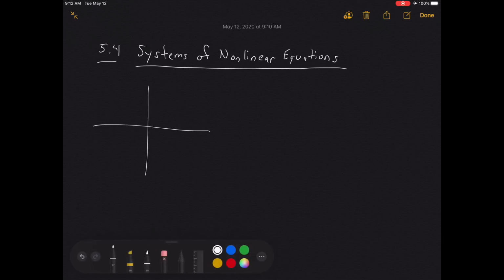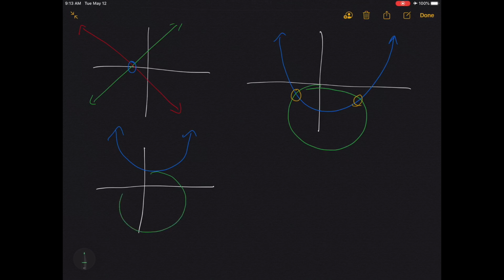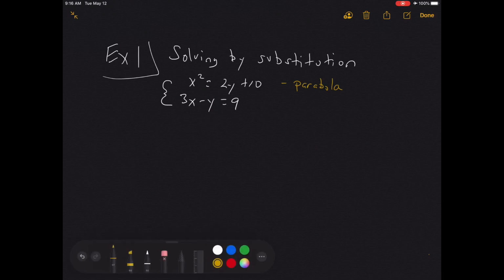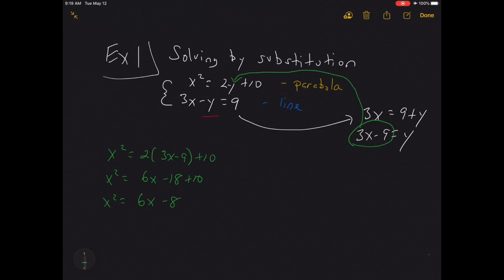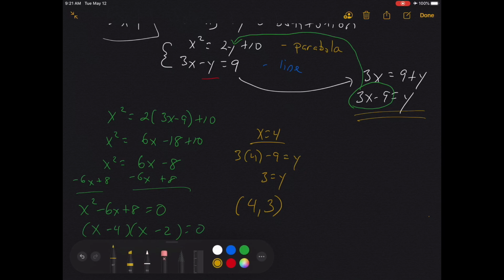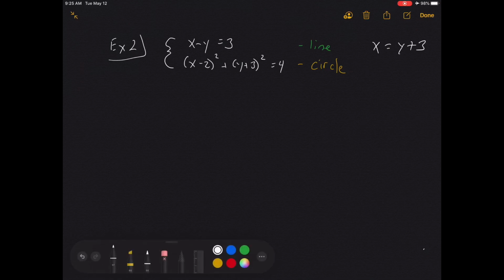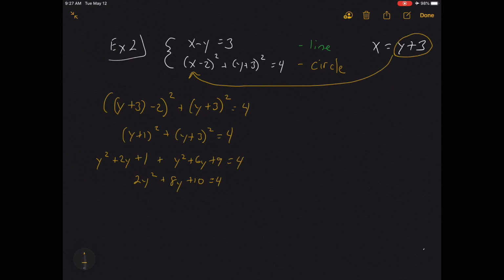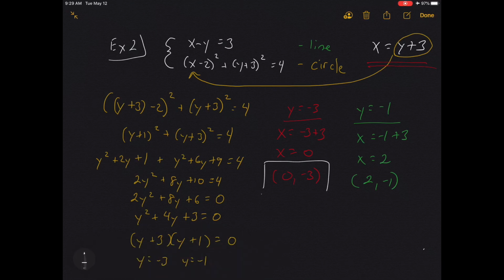5 4 Video 1